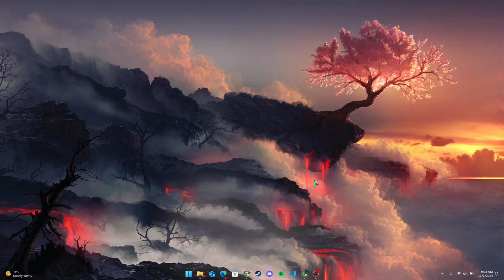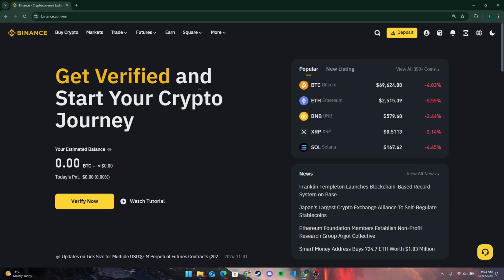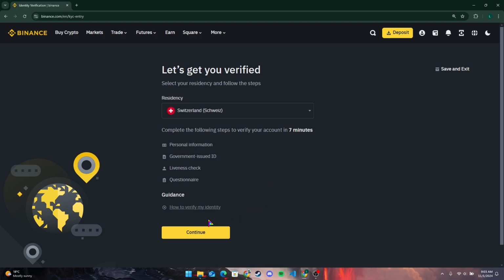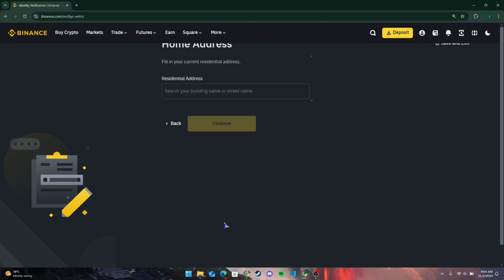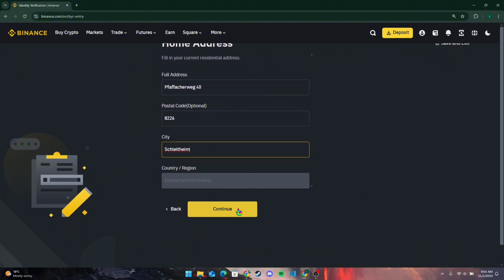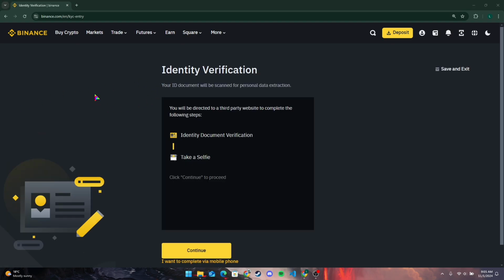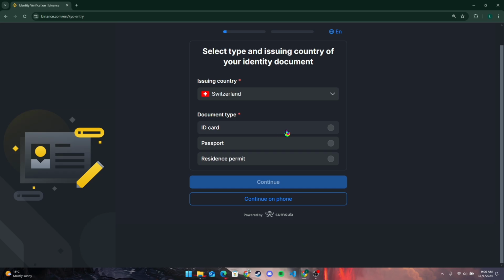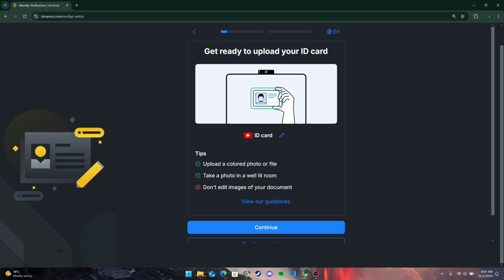How to Verify Binance Account 2024?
Are you ready to start trading on Binance but need to verify your account first? ✅ In this video, I’ll guide you through the entire process of verifying your Binance account, ensuring you meet all the requirements to access all features and increase your withdrawal limits!